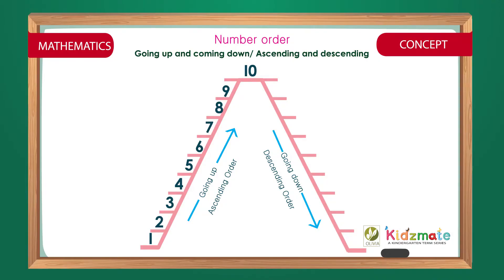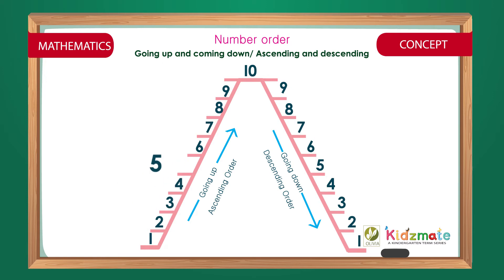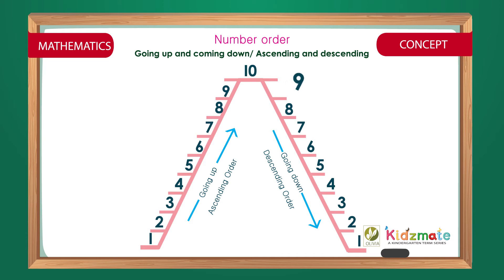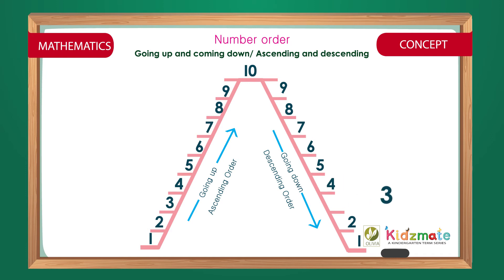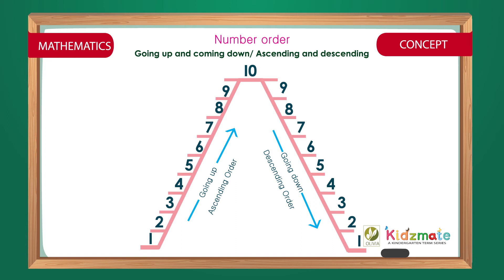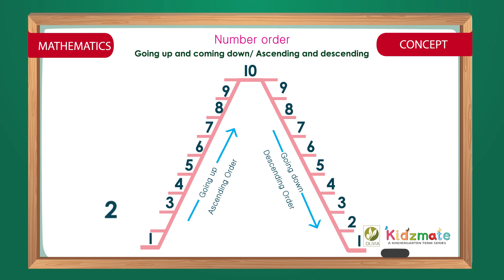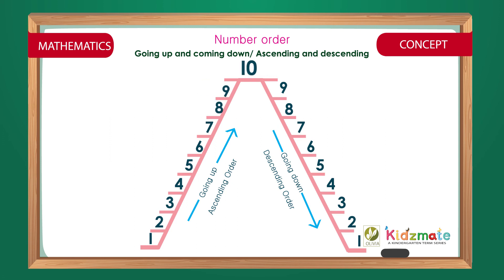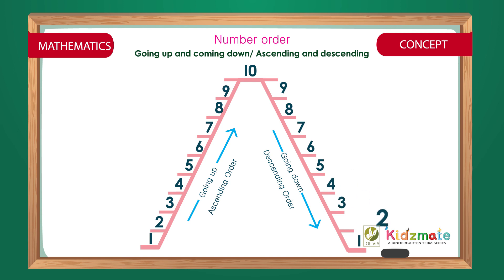Number order - Kidsmate UKG Term 2 Mathematics